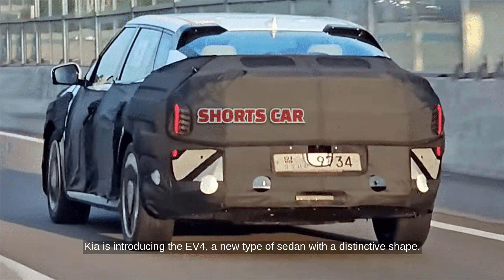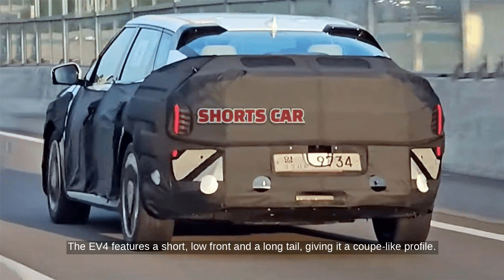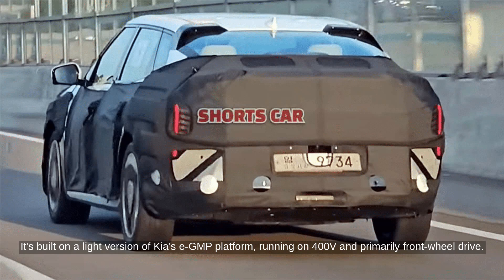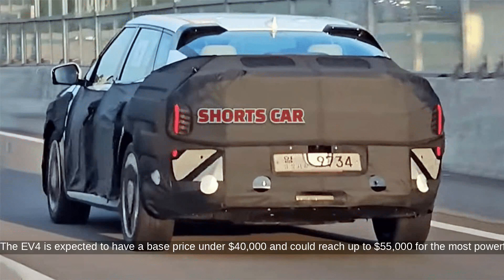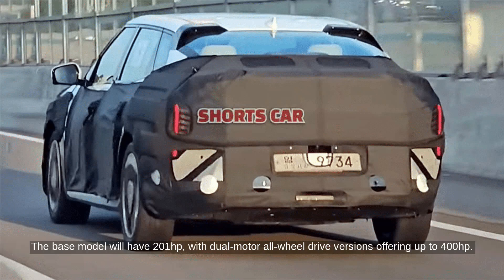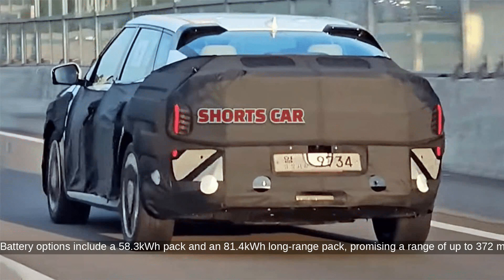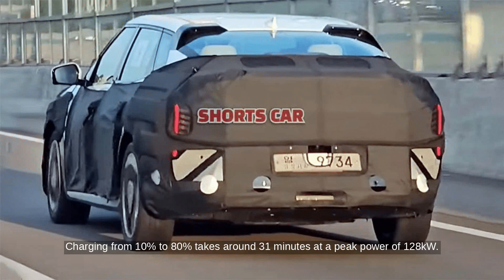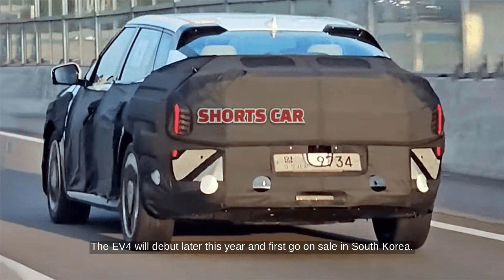Kia EV4 Spotted with Camouflage: Sedan, SUV, or Coupe?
...Source Transcript: Per InsideEVs, Kia is introducing the EV4, a new type of sedan with a distinctive shape. The EV4 features a short, low front and a long tail, giving it a coupe-like profile. It's built on a 'lite' version of Kia's E-GMP platform, running on 400 volts and primarily front-wheel drive.

The EV4 is expected to have a base price under $40,000 and could reach up to $55,000 for the most powerful version. The base model will have 201 horsepower, with dual-motor all-wheel-drive versions offering up to 400 horsepower.

Battery options include a 58.3 kWh pack and an 81.4 kWh long-range pack, promising a range of up to 372 miles. Charging from 10% to 80% takes around 31 minutes at a peak power of 128 kW.

The EV4 will debut later this year and first go on sale in South Korea. Kia has yet to confirm its availability in the US.